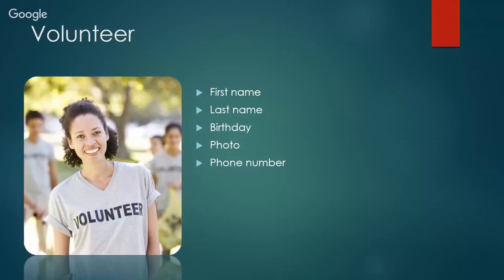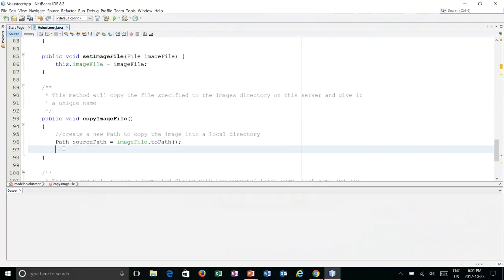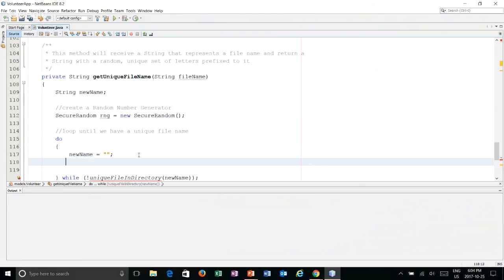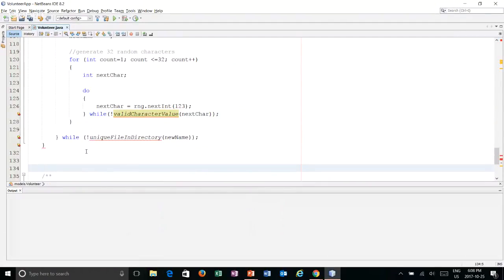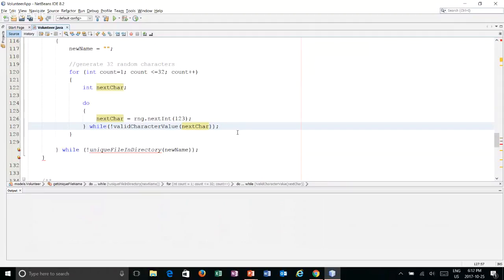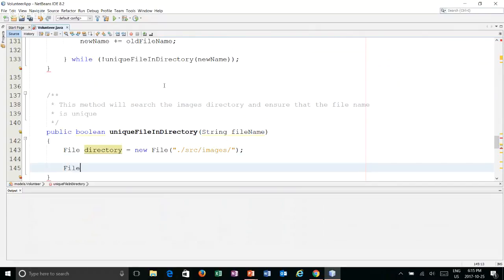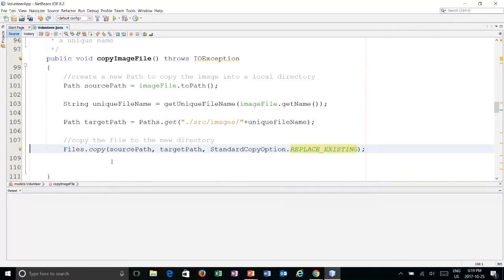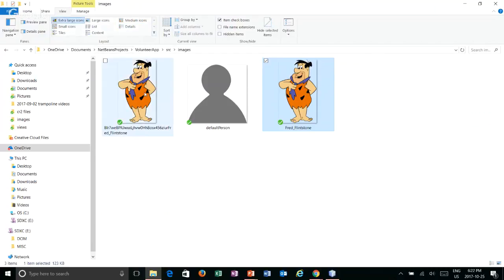Volunteer App - upload image file to with unique name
This video shows how to copy an image file from one directory to another and give it a unique file name.